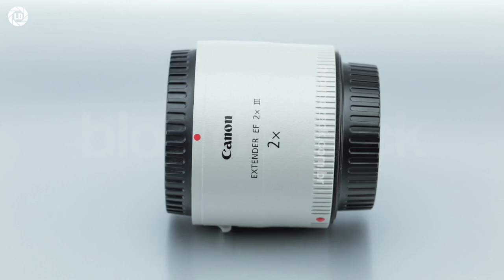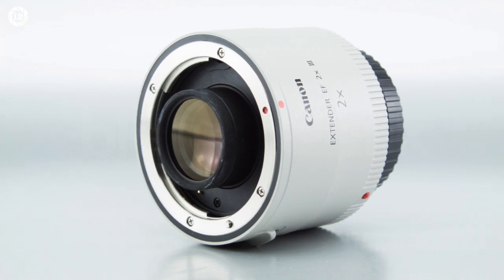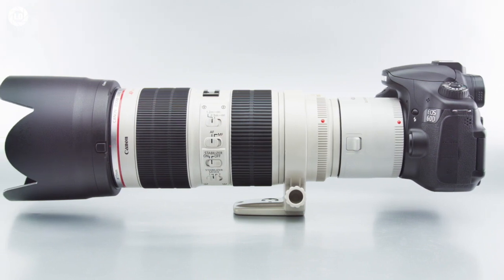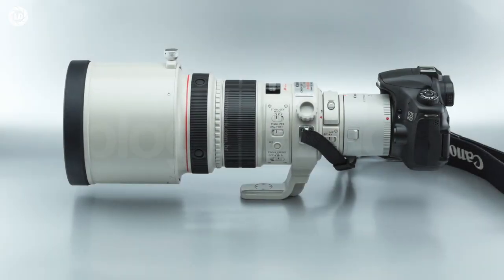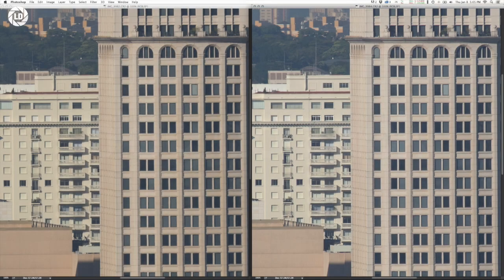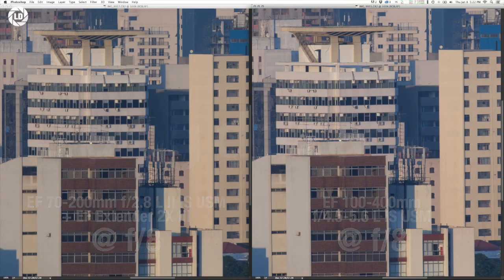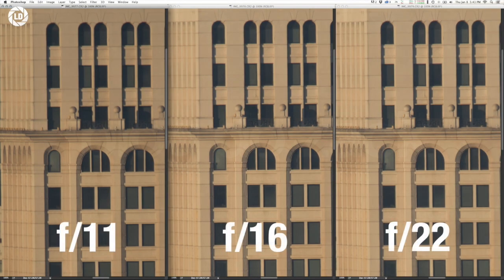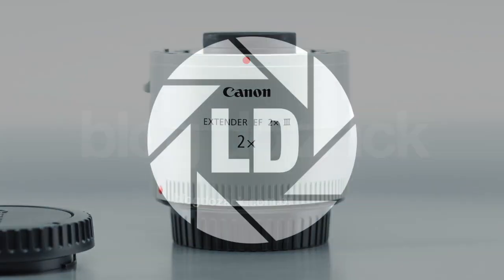Lens Data - Canon EF Extender 2X III Review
Canon's third generation 2x teleconverter, the EF Extender 2X III.

Go long,

Lens Data